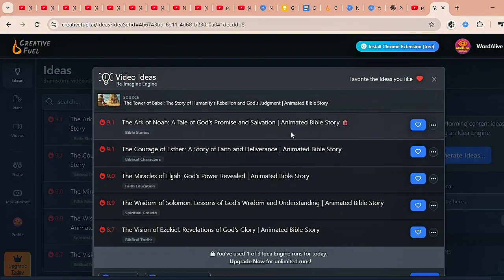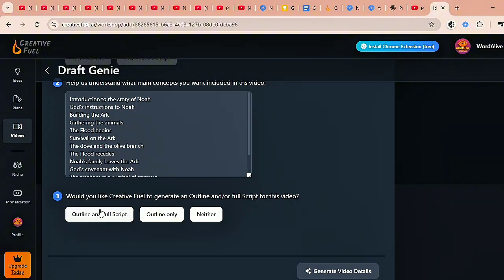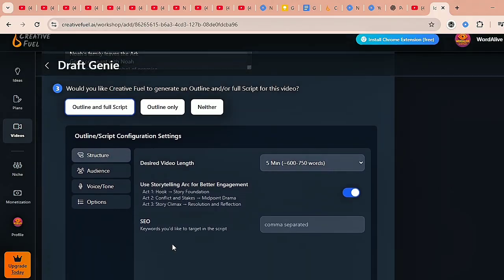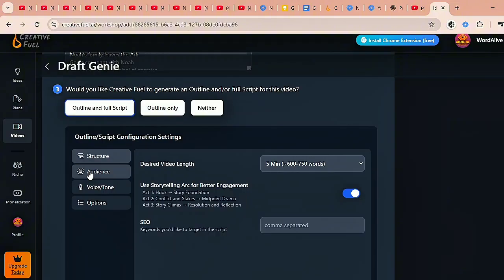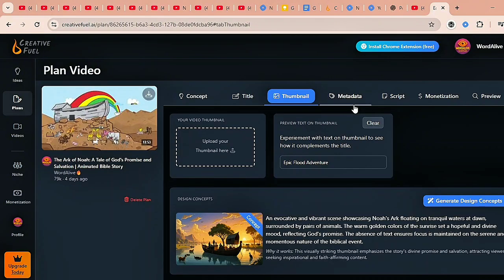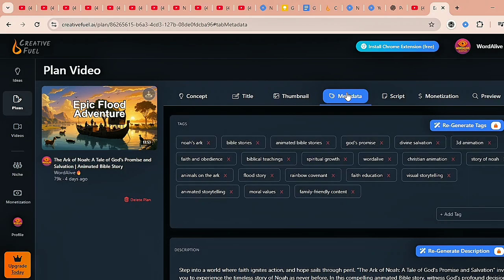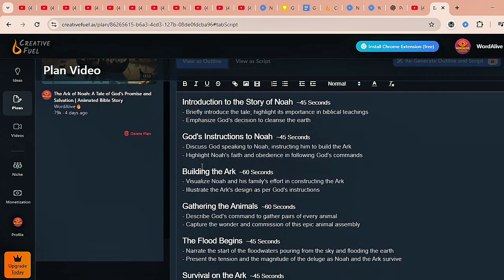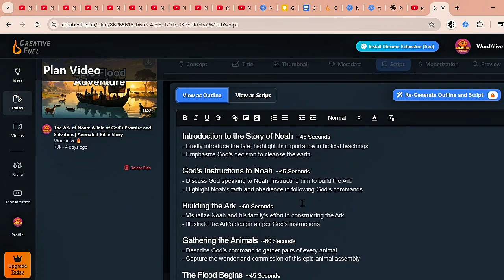The Lazy Method That Got 4,000 Watch Hours! (CreativeFuel AI Tutorial)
Yes… it’s real 😱
This lazy method helped me gain 4,000 YouTube watch hours — faster than I ever expected.
In this video, I’ll walk you through how I used CreativeFuel.ai to come up with viral ideas, write better hooks, and plan videos that actually get views.

💡 What you’ll learn:
How to use CreativeFuel step-by-step
How to find trending video ideas using AI
The secret to boosting your watch hours fast
How I use AI to plan my YouTube workflow

✨ Tools Mentioned:
👉 Try CreativeFuel.ai here — down in the commet section.
👉 ChatGPT  (for content planning)
👉 CapCut (for fast editing)

AI Tools • Website Design • Automations • SaaS • Content Creation